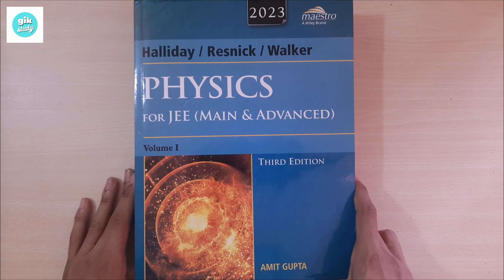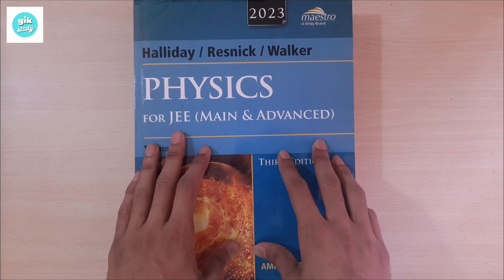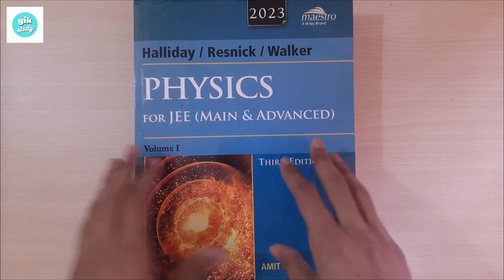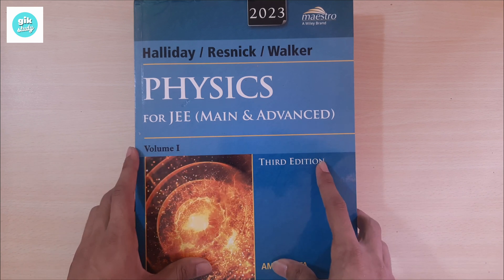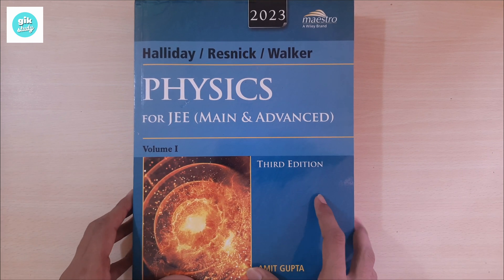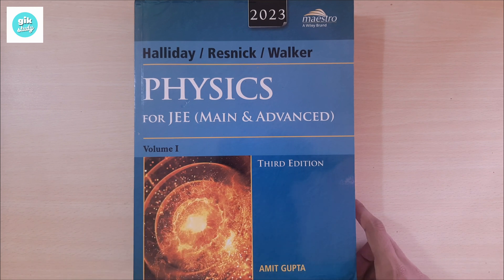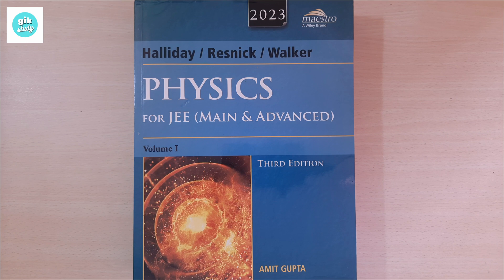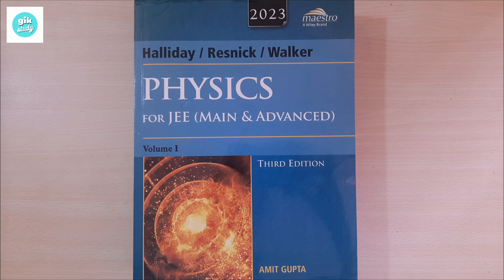Wiley's Halliday / Resnick / Walker Physics for JEE (Main & Advanced), Vol I book unboxing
Wiley's Halliday / Resnick / Walker Physics for JEE (Main & Advanced), Vol I, 3ed, 2023

⬛️ CONCISE INORGANIC CHEMISTRY, 5/E Paperback – 1 February 2008
by J.D. Lee (Author)

🟢📚JEE BOOK REVIEW SERIES

📘Concept of Physics by H.C Verma Part - I - Session 2022-23
📘Concept of Physics by H.C Verma Part - II - Session 2022-23

🟧📚CENGAGE PHYSICS BOOKS BY B.M. SHARMA